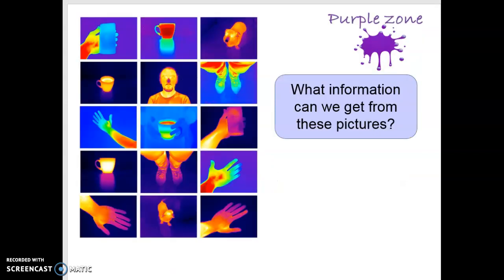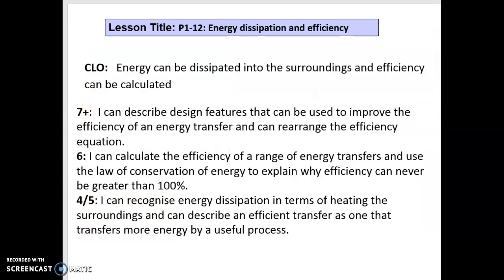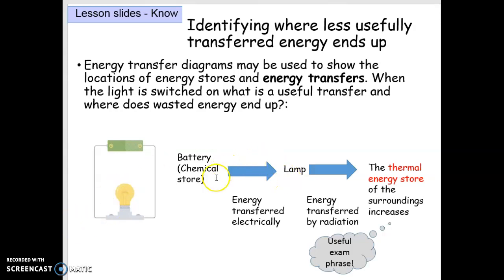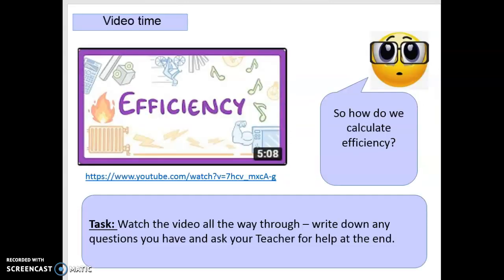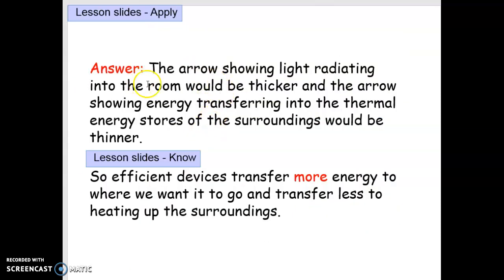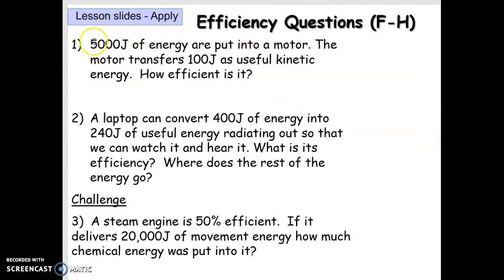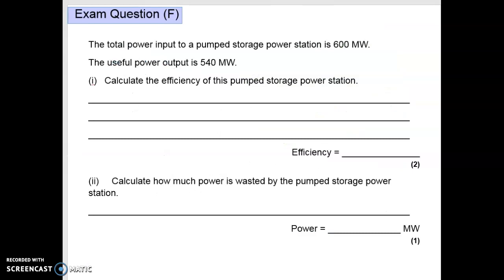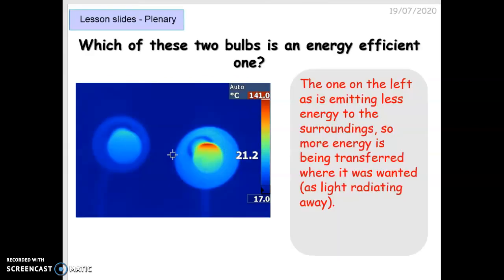P1-12 Energy dissipation and efficiency